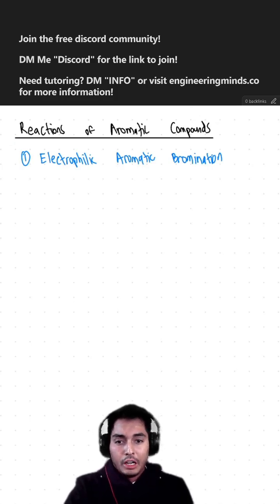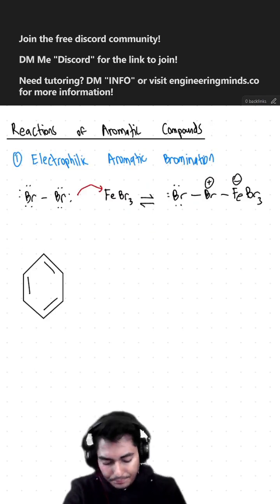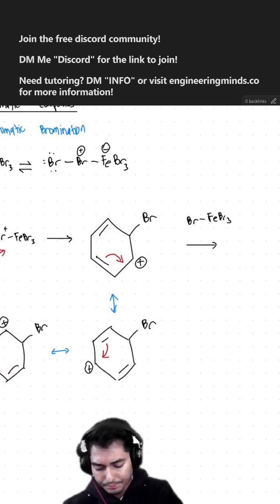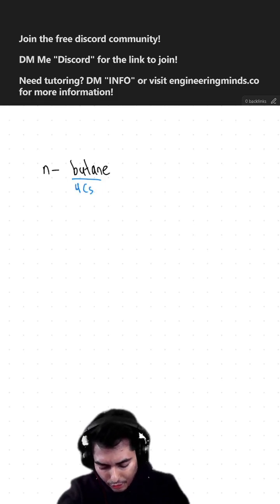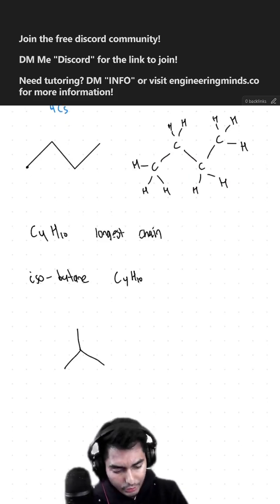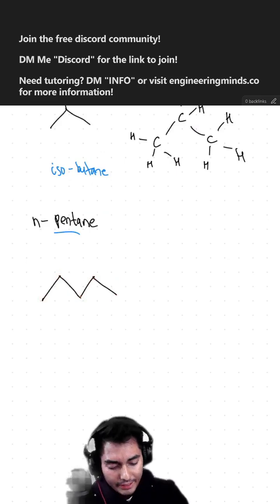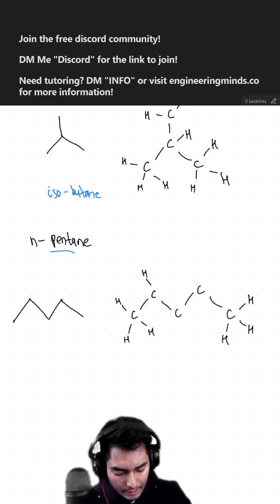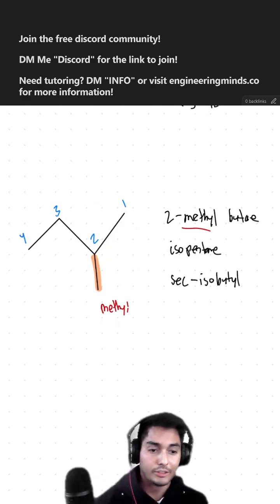Bromination, Sulfonation, Nitration of Benzene Mechanism Organic Chemistry Livestream